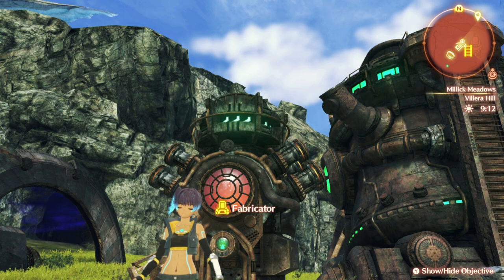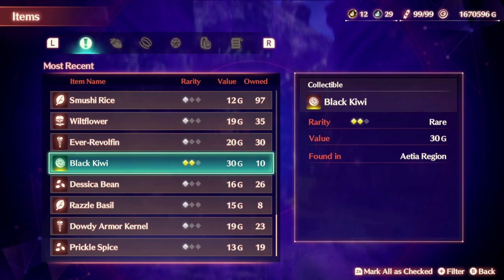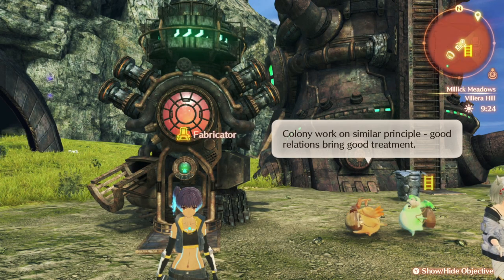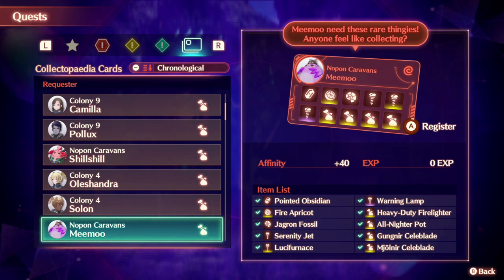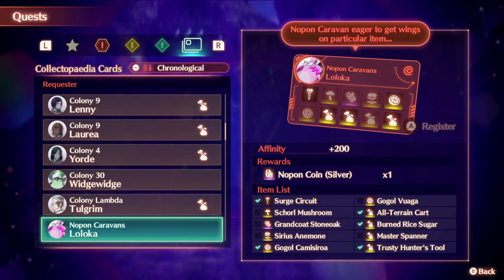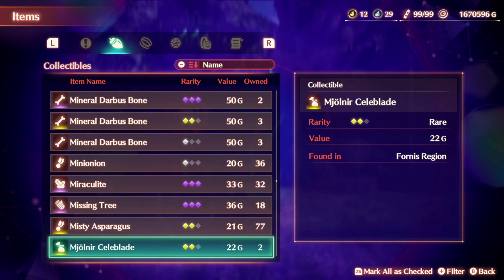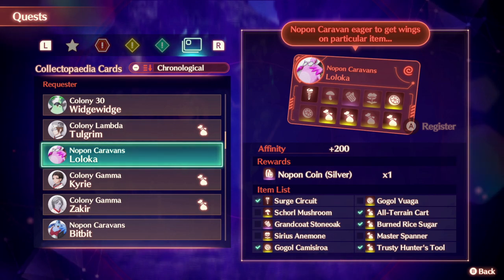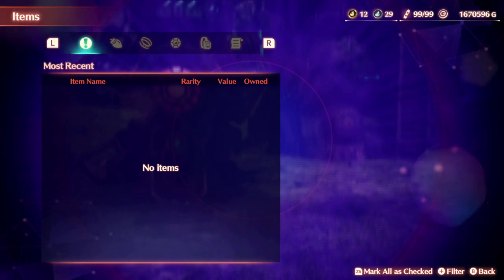Xenoblade Chronicles 3 - Where to Find Seafoam Soap & Fire-Fighting Hydrojet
Hillside Ferronis Hulk Aetia Region

You can also find these materials from the supply drops in the Aetia Region